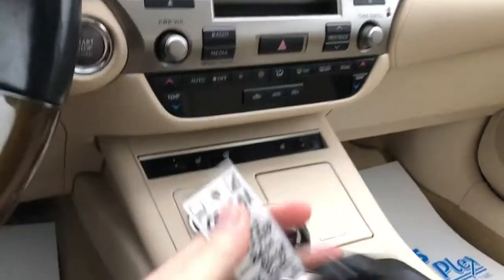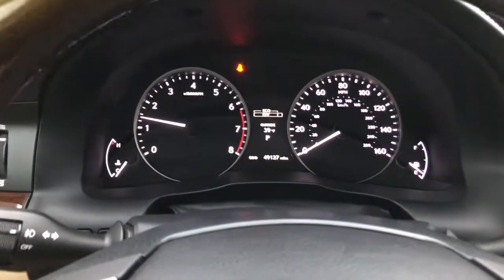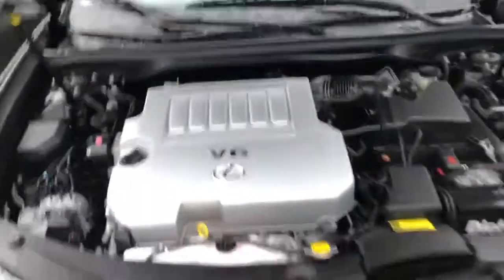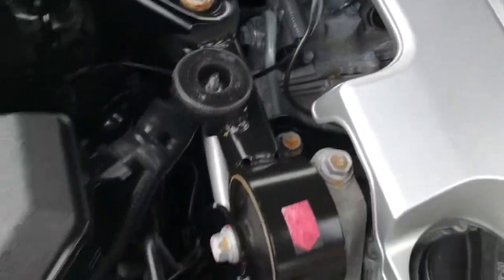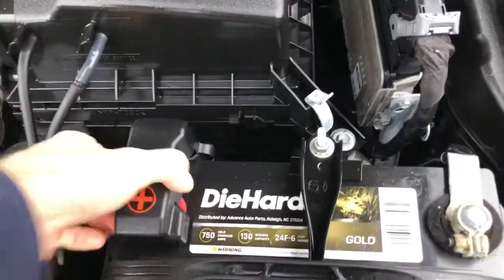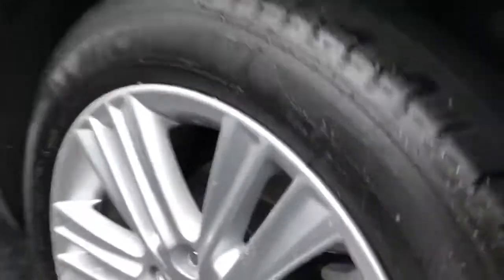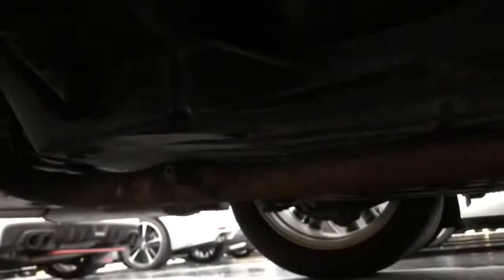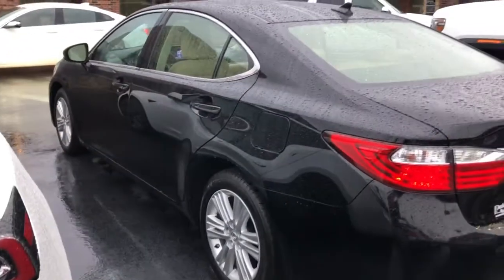035591 - 2013 Lexus ES 350 under hood and undercarriage look